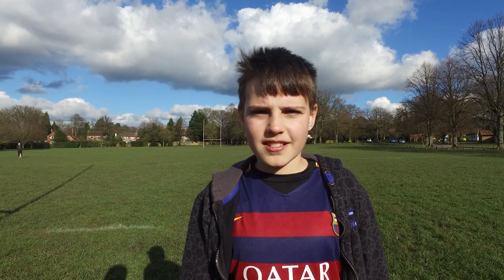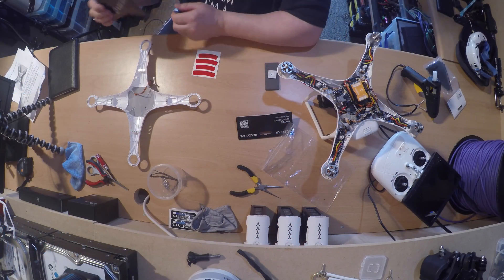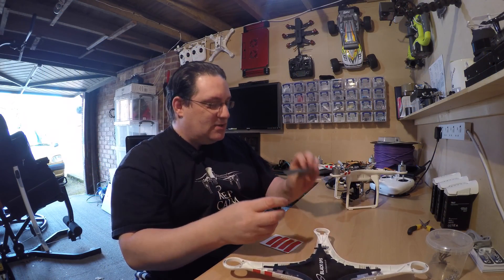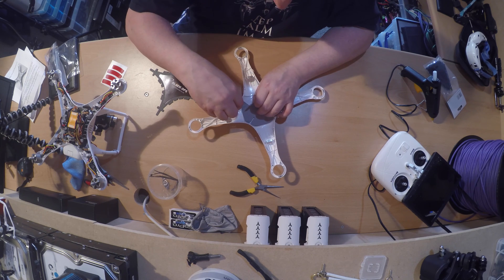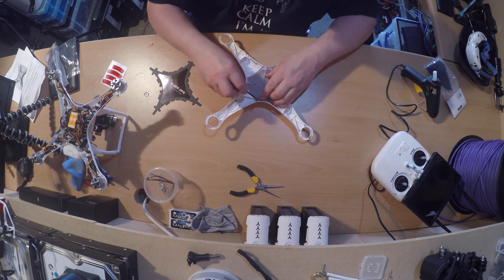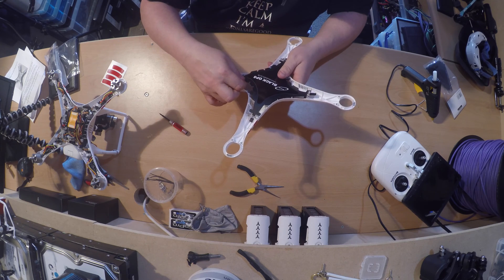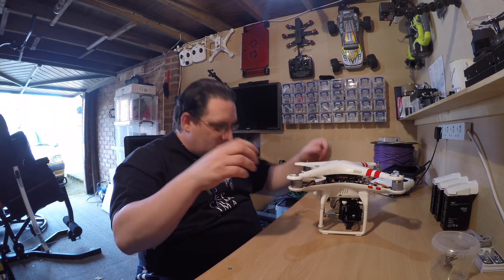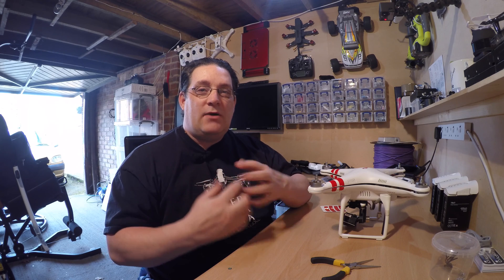GPS Booster for DJI Phantom 2 by Buzzcam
Buzzcam GPS Booster

For DJI Phantom Range  Designed for simple installation and removal

The Buzzcam GPS Booster is made from lightweight, precision cut plastic and incoporates a fully insulated triple layer copper and aluminium shield to enhance GPS reception and assist in the reduction of electronic interference to the sensitive GPS module.

Simply clips into place inside the upper casing of your DJI Phantom
Can be heat moulded perfectly into your shell contours with heat gun or hair dryer if required.

No requirement for any fixings. Installed or removed in minutes
Suitable for all DJI Phantom, Phantom 2, Vision and Vision Plus models.

Significantly improved GPS satellite home lock and
GPS flight mode speed.

Increases the number of satellites found. Importantly this can make the difference between safe home lock or not.

All my T-Shirt can also be found on my